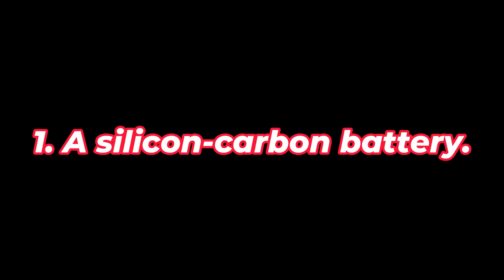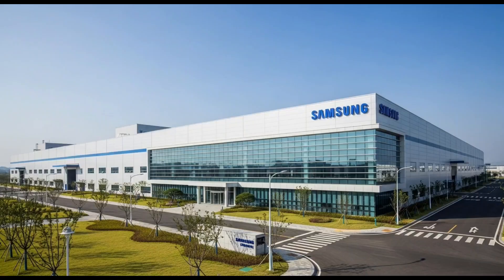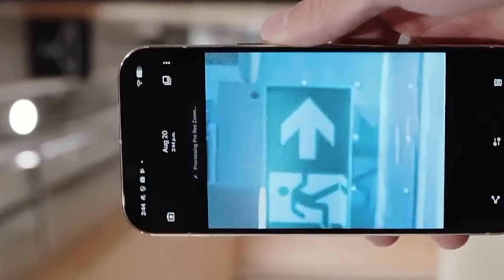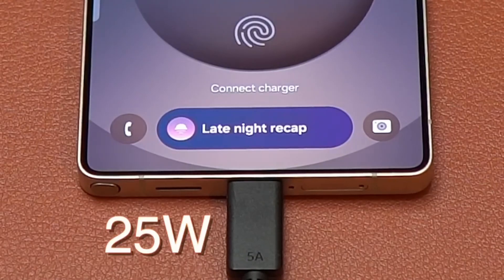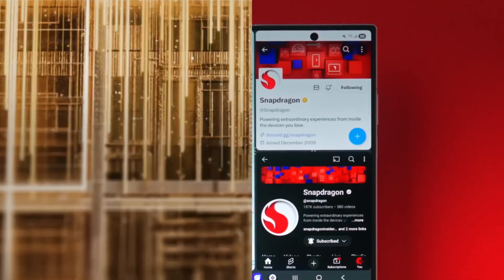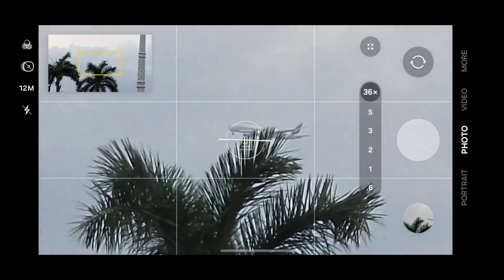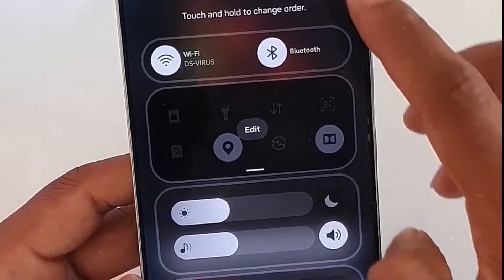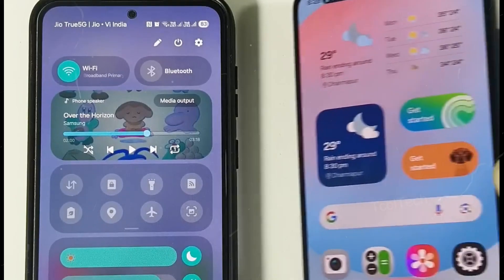Samsung Galaxy S26 Ultra - This Is Amazing!😍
We're discussing desired `samsung s26 ultra` features, including storage and megapixels, in light of recent `s26 ultra leaks`. This `tech news` also hints at a potential January release, with `samsung s26 ultra leaks` further speculating on battery capacities and new technologies.

Highlights.
- 🚀 Snapdragon 8 Elite Gen 5 powers the Galaxy S26 Ultra exclusively, ensuring top-tier performance globally.
- ⚡ Charging speeds jump to 60W wired and 25W wireless, enhancing fast and convenient power-ups.
- 📱 Redesigned with rounder corners and a new camera island for a sleek, cohesive look.
- 🤖 Exclusive advanced Galaxy AI features differentiate the Ultra from other S26 models.
- 🔒 Revolutionary AI-driven privacy display protects screen content without dimming brightness.
- 🌐 Satellite connectivity broadens communication possibilities, especially for emergencies.
- 📸 Larger F/1.4 aperture on the 200MP camera promises superior low-light photography.

Keywords.
- Charging speed
- Qi2 wireless charging
- Galaxy AI
- Privacy display
- Exynos 2600.